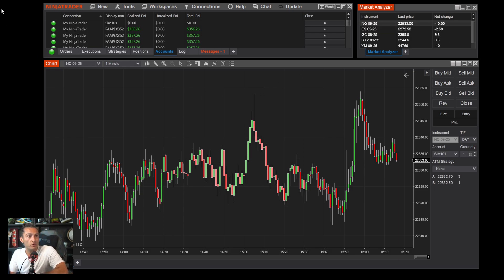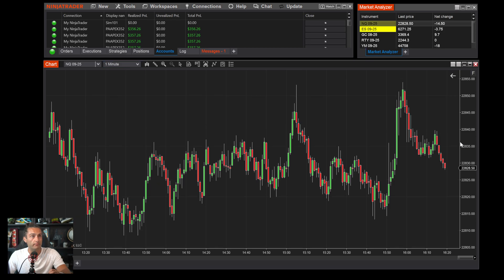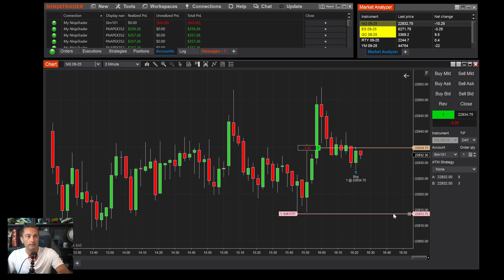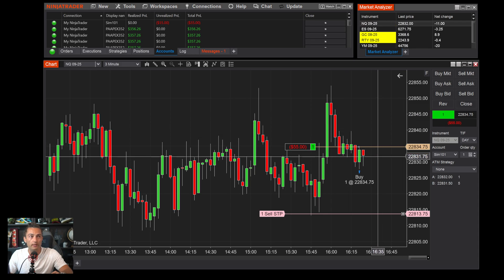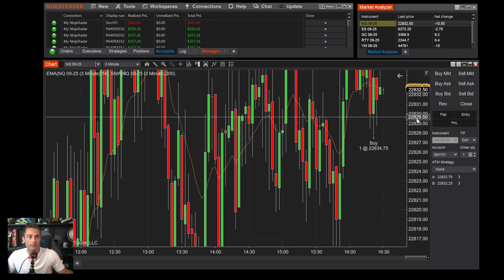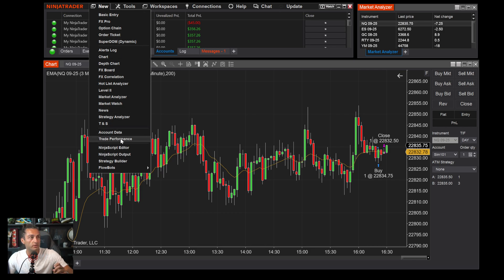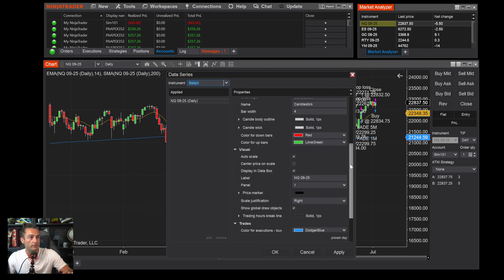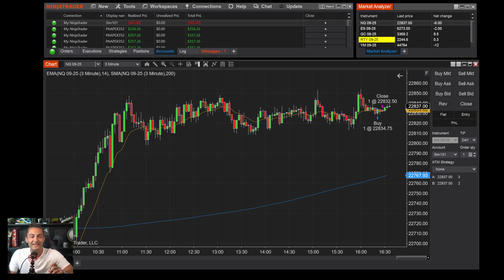NinjaTrader 8 Tutorial for Beginners 2025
📚 Free Skool Group & Trading Course!!!